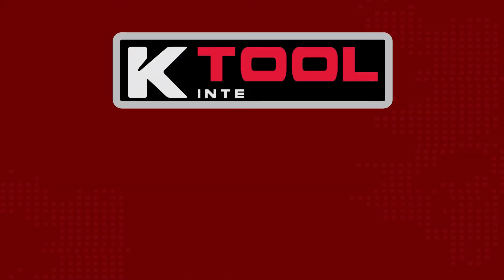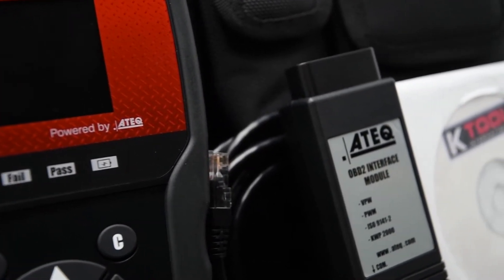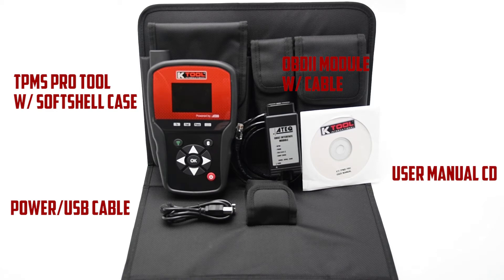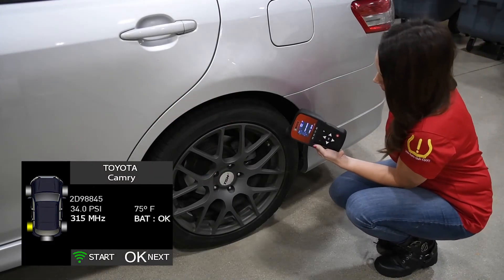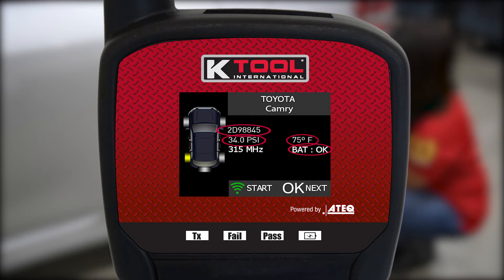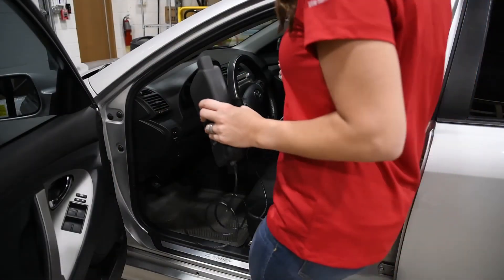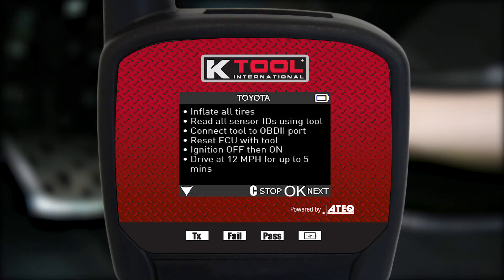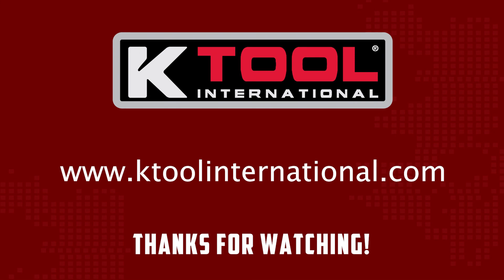K-Tool TPMS PRO Features and Functions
Features and Benefits:

    - TPMS Tool for Sensor Activation, Programming and ECU Reset 98.6% TPMS sensor coverage
    - Programs all major leading aftermarket TPMS sensor brands (create or clone)
    - Vehicle make, model, year lookup and relearn procedures
    - Activates and reads 100% TPMS sensors
    - Displays all sensor data in seconds:  ID, tire pressure, tire temperature, battery status, etc.
    - Provides indirect, manual and auto relearn procedure information

Easy to operate with an icon interface and bright color display -
Ideal for large tire shops looking for a versatile and upgradable
tool to satisfy their TPMS needs. Checks Remote Keyless Entry signal, includes frequent database updates via PC desktop software and Interface and relearn procedures in 23 languages.
Covered by a 1-Year Warranty with 1 Year FREE Updates and includes worldwide TPMS technical support.